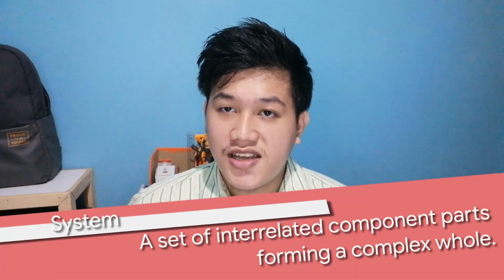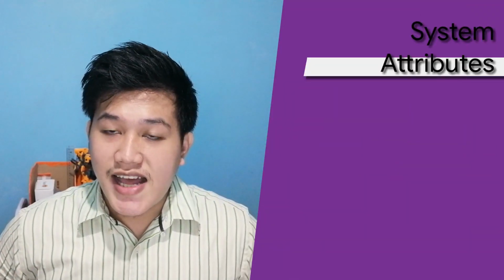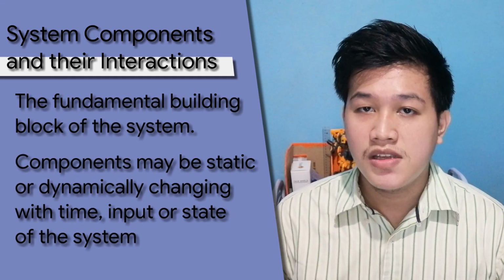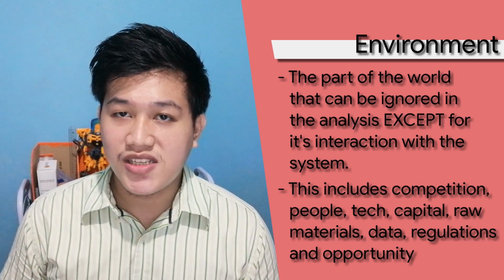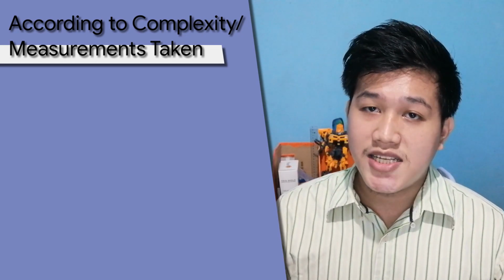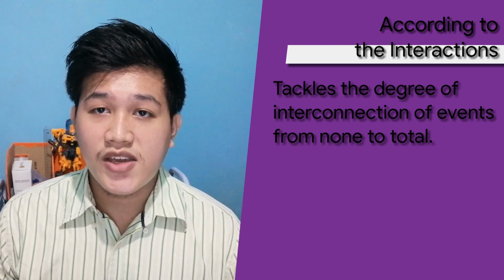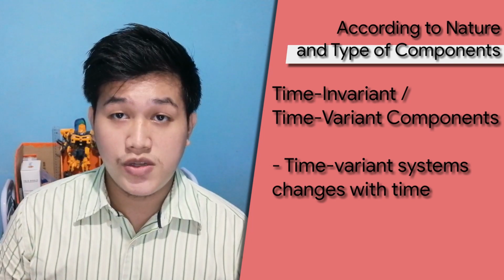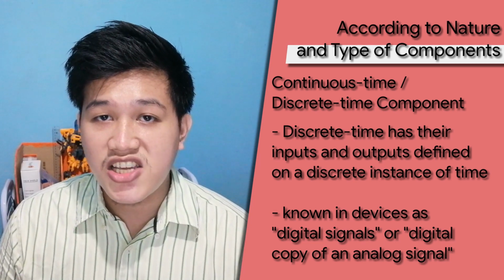System Theory: Characterization and Classification | Quantitative Methods | SeanJean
Part of the Quantitative Methods series, where we tackle the basics on Systems Theory. This will teach the students how to classify and characterize different systems they encounter on their everyday lives, in accordance to the topic of QM.

The series of videos in this channel are meant for the students under my instruction.

Information sources are included at the end of the video.